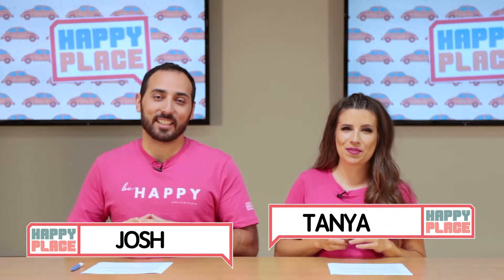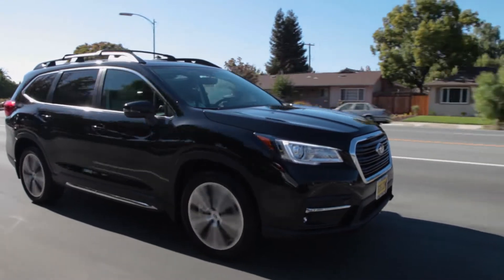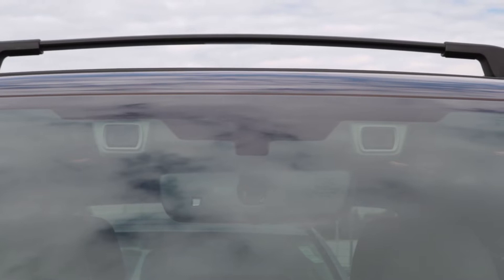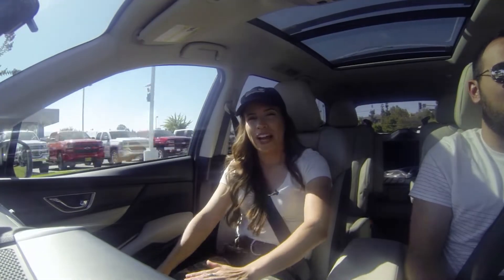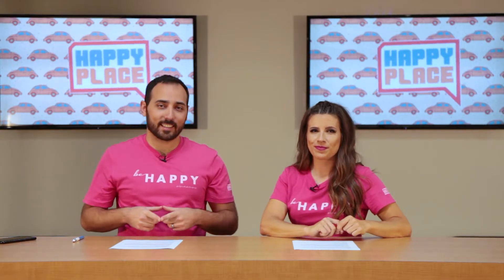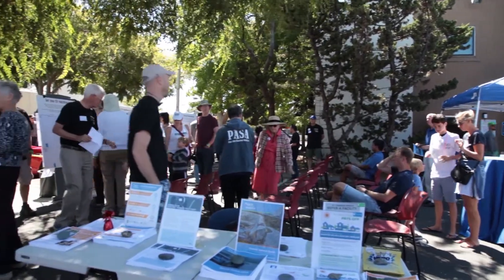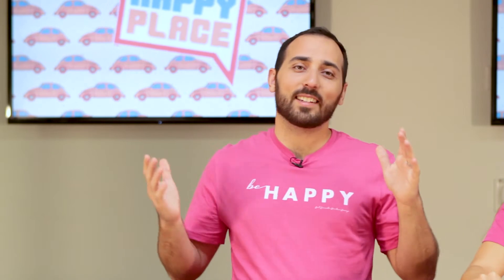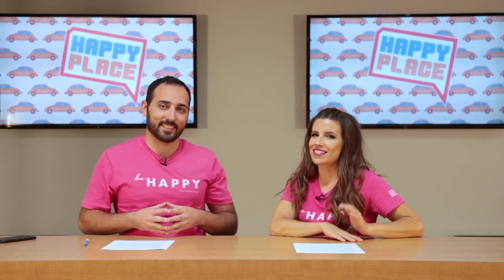Making Strides, 2019 Subaru Ascent, and Hot San Jose Nights! Episode 31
We’re tickled pink to give you Episode 31 of Happy Place, powered by DGDG!

This month, we took a joyride in Subaru’s new 3 row SUV, the Ascent, to tell you why this is the peak of Subaru’s lineup.  Then, we muscled our way into the Hot San Jose Nights crowd to check out the community’s coolest rides.  And we made EV’s look easy as part of the National Drive Electric Week event held by Acterra!  Finally, our cups ran-eth over at the Almaden Art & Wine Festival where visitors got to relax while learning about our Santa Fe and Traverse SUV’s!